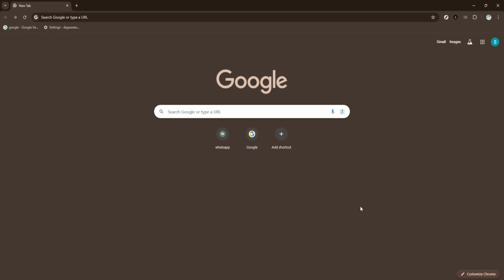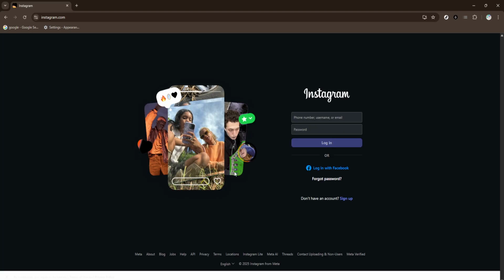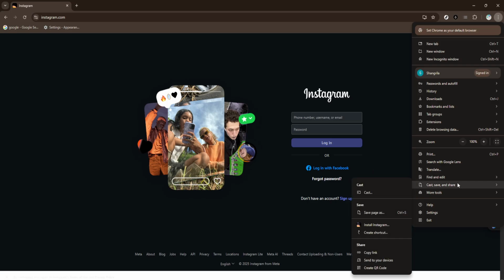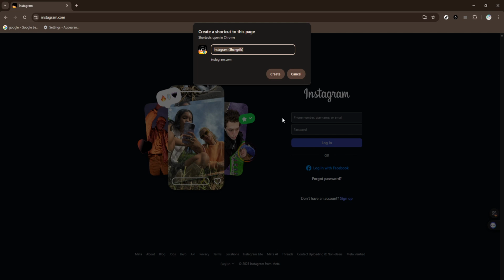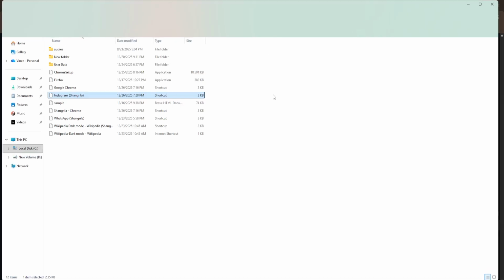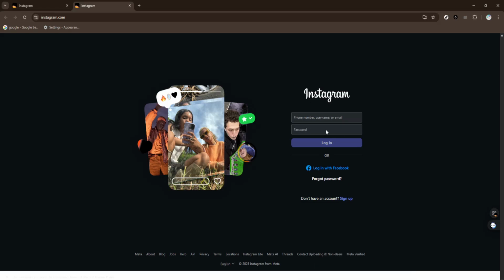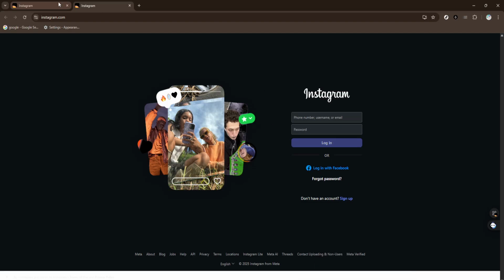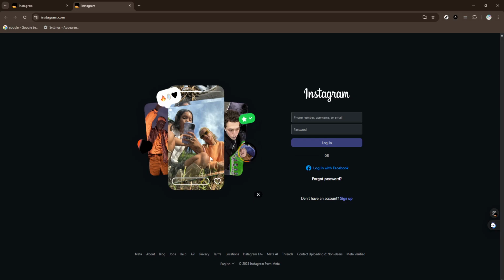How to add Instagram Web on Google Chrome [FULL GUIDE]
In today's Video we cover, How to add Instagram Web on Google Chrome